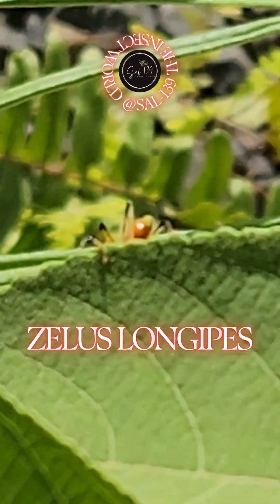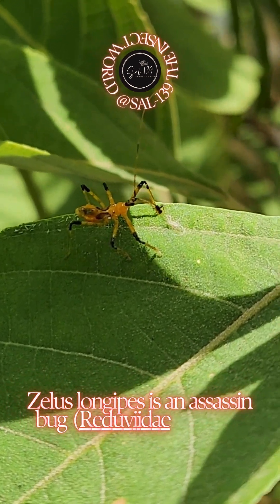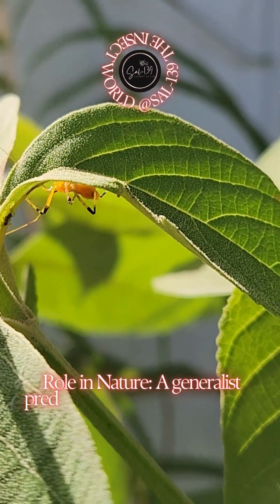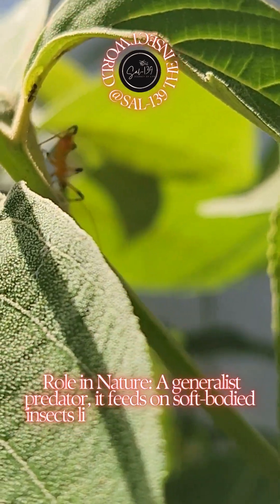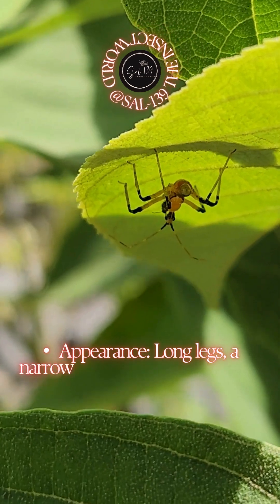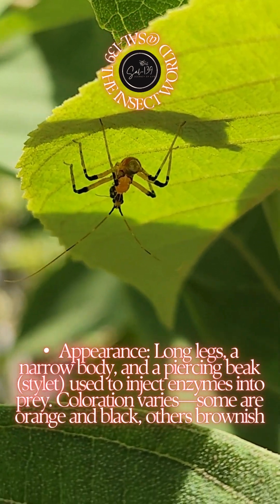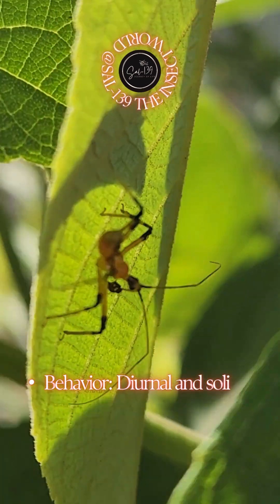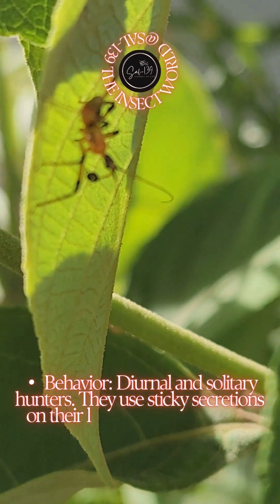Zelus longipes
Quick Facts About Zelus longipes:
•  Habitat: Found across southern North America, Central America, and much of South America (except Chile).
•  Role in Nature: A generalist predator, it feeds on soft-bodied insects like caterpillars, flies, and beetles. It’s especially useful in controlling pests like the fall armyworm in cornfields.
•  Appearance: Long legs, a narrow body, and a piercing beak (stylet) used to inject enzymes into prey. Coloration varies—some are orange and black, others brownish or entirely black depending on region.
•  Behavior: Diurnal and solitary hunters. They use sticky secretions on their legs to trap prey before delivering a fatal stab with their beak.